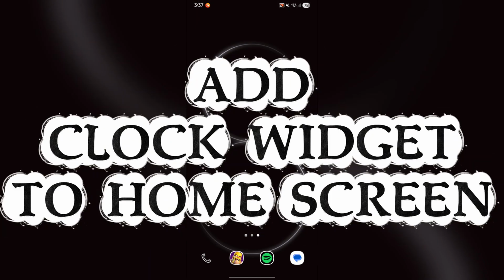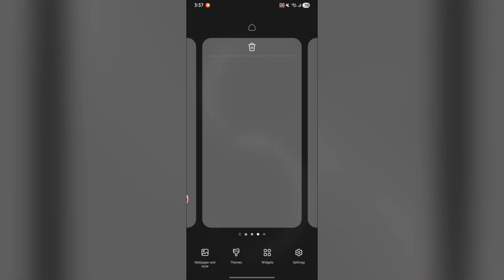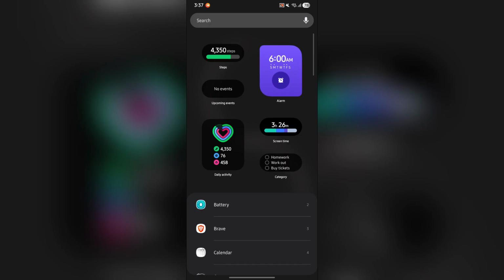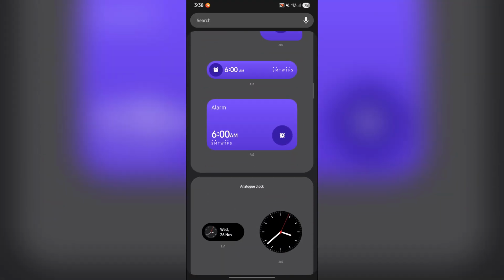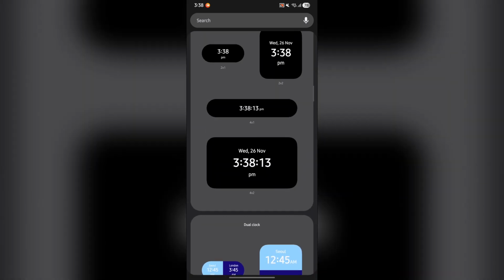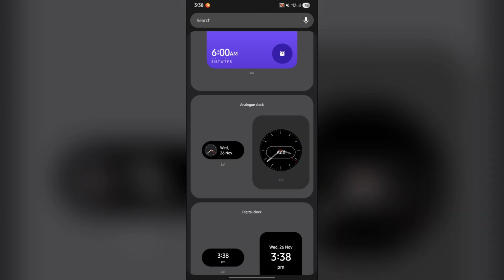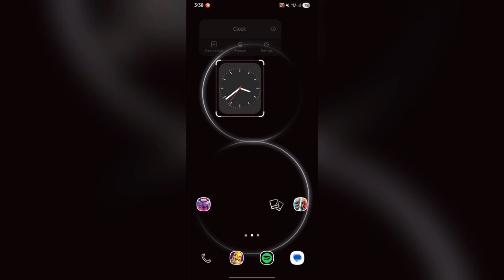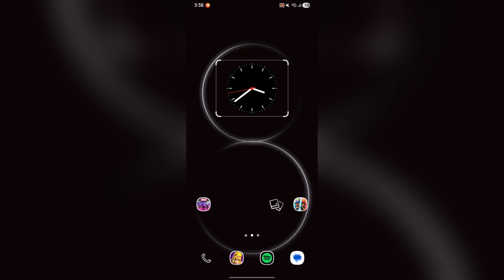How To Add Clock Widget To Home Screen On Android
This video guides you through the exact steps on how to how to add clock widget to home screen on Android.